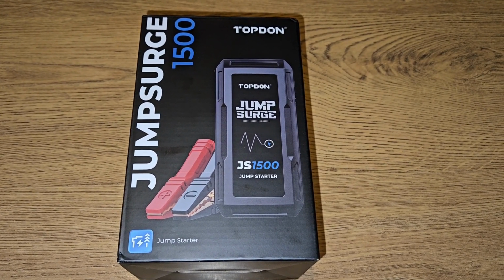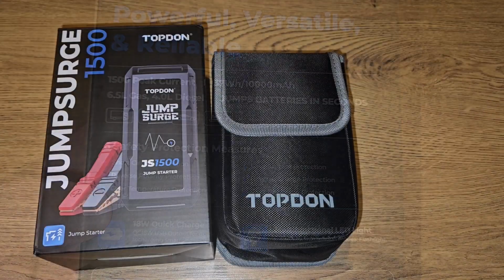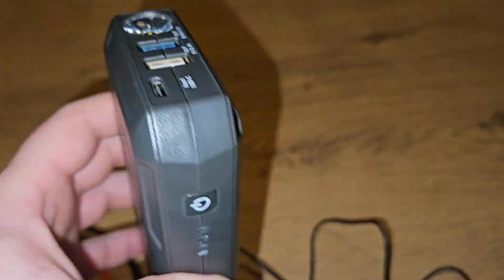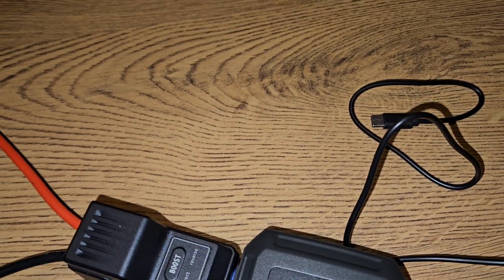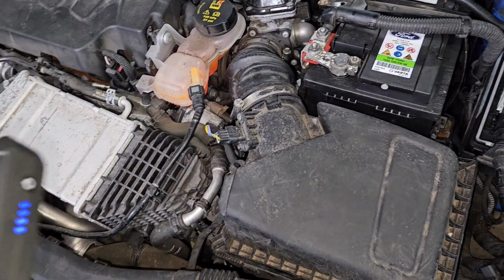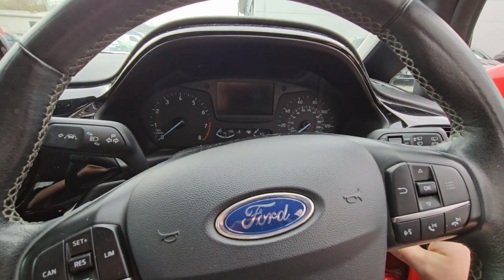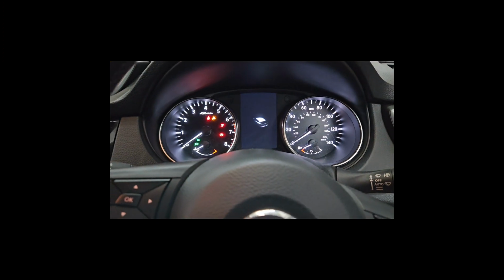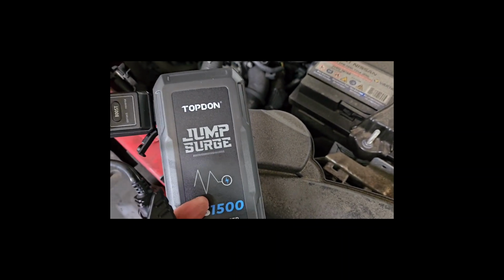TOPDON JS1500 1500A Car Battery Jump Starter Review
Hi & Welcome to Dans Diagnostics.

In this video we will be reviewing the TOPDON JS1500 Car Battery Jump Starter.

This is a nifty little car jump starter aka boost pack. it's small in size but packs a rather powerful punch.